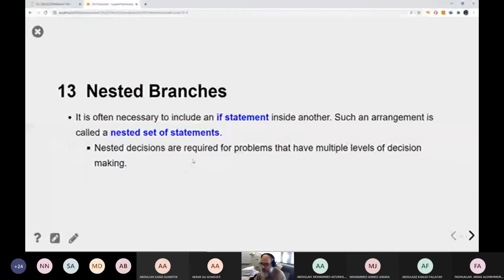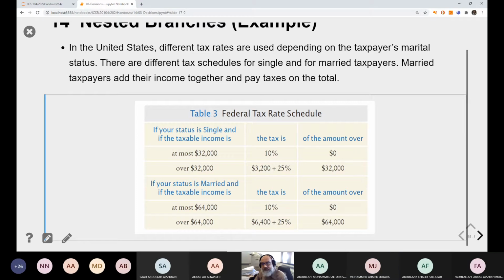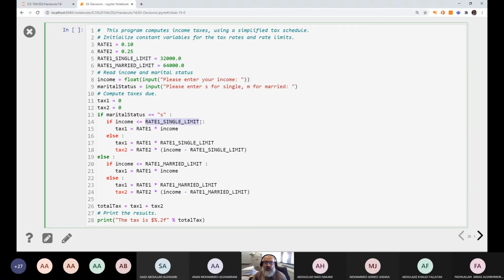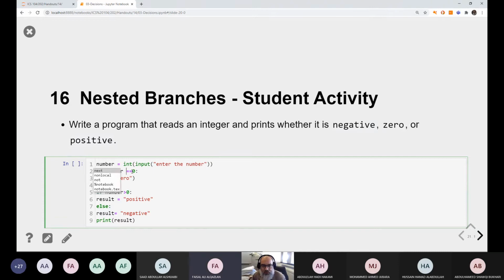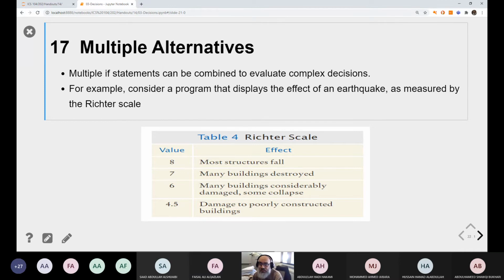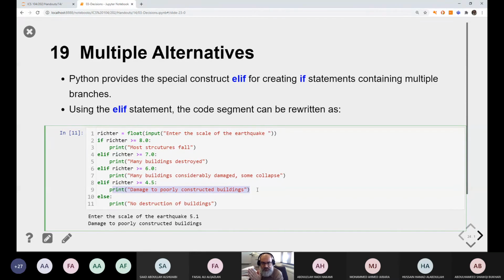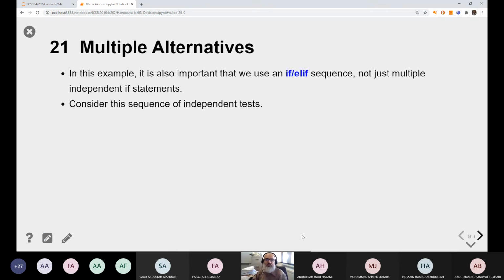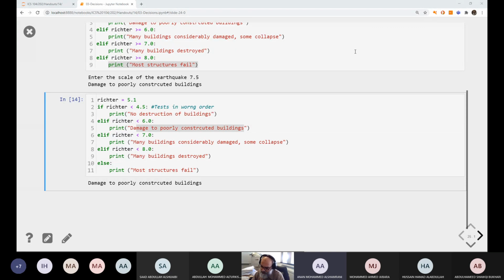ICS 104 Week 05 Lecture 1